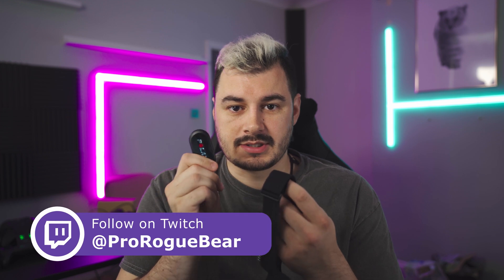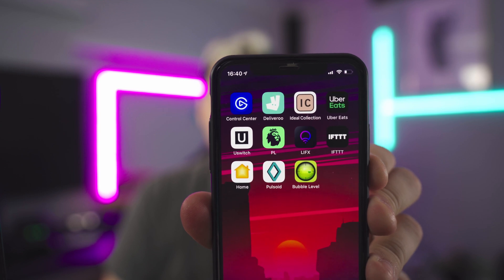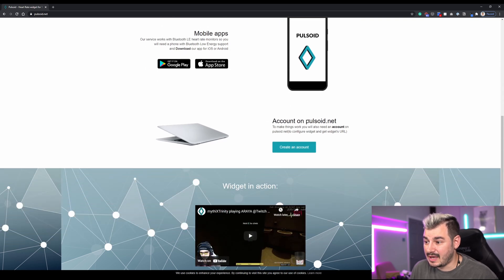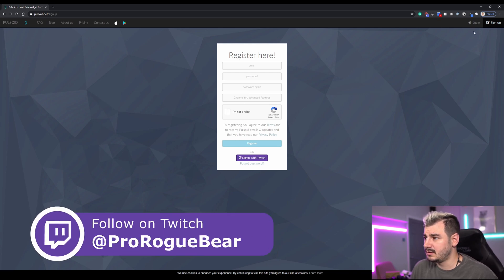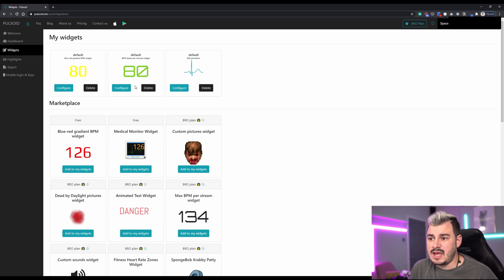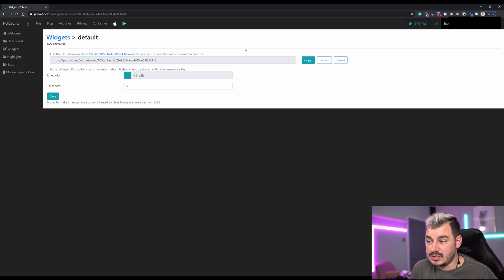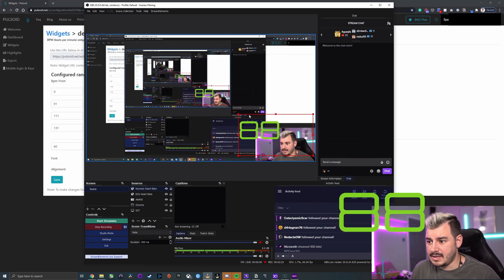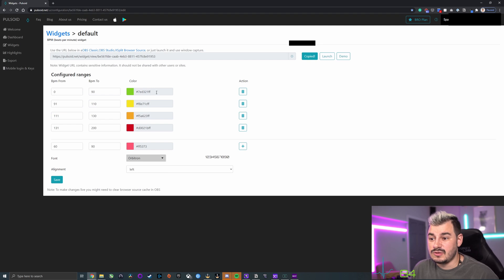Show Your Heart Rate LIVE on Stream (OBS / StreamLabs OBS) 2021 How To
How to Show Your Heart Rate Live on stream via Twitch, Youtube, Facebook Gaming, etc.

This will display your heart rate wherever you stream as it acts as a browser source in your streaming software.

This method works for OBS, OBS Live and StreamLabs OBS. The app used, Pulsoid, also works with XSplit but that method is not shown in this version.

🕘Timestamps:
0:00 - Intro
0:52 - What You Need
2:22 - Pulsoid App and Heart Rate Monitors
3:31 - Pulsoid Web and Account Creation
5:08 - Widgets, Customisation and Dashboard
7:37 - How to Install
11:48 - Outro

You can get 7 days of their premium plan for free by using the above link. If you just want the normal link, here you go

🎬 Playlists You Might Like:

Stream Tips and Tutorials!

💜 I'm Live Every Wednesday, Thursday, Saturday, Sunday and Monday on Twitch

Description tags: how-to, twitch, heart rate on stream, streaming heart rate